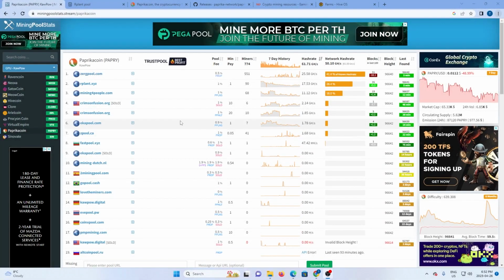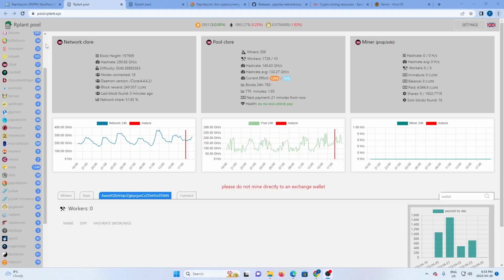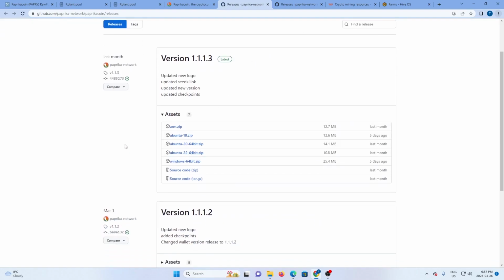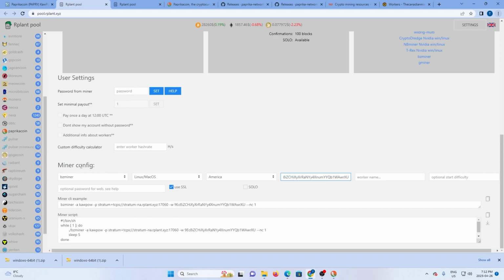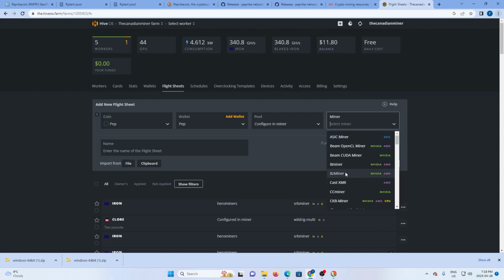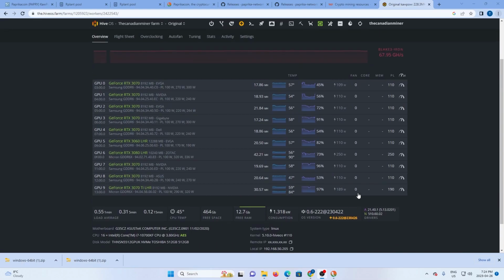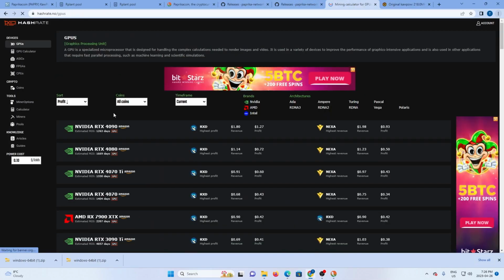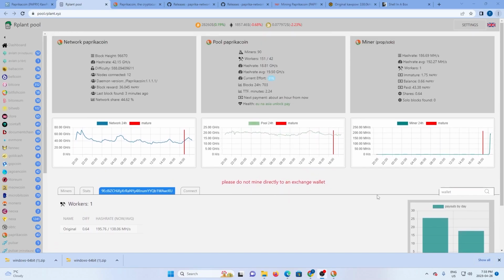Y2Mate is How to Mine Paprika Coin 2023 5tVkrFWifiU 1080p 1656427670388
How to Mine Paprika Coin